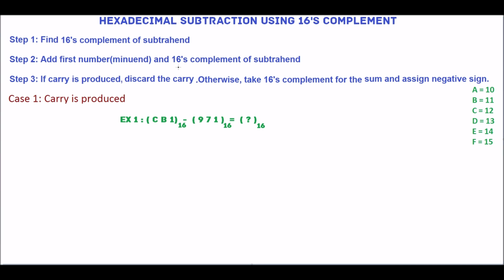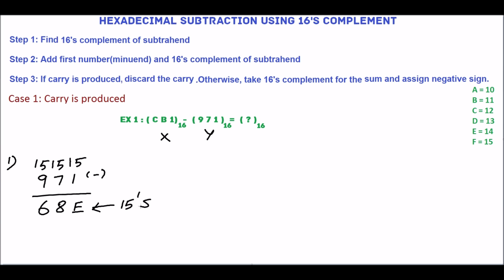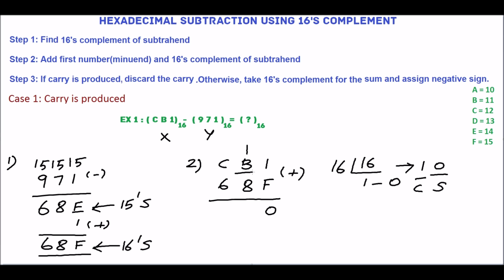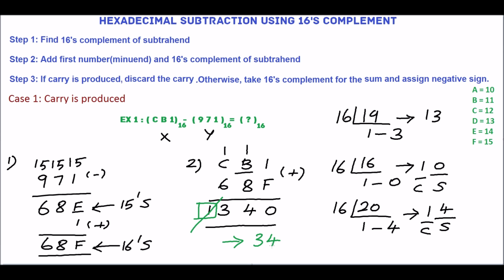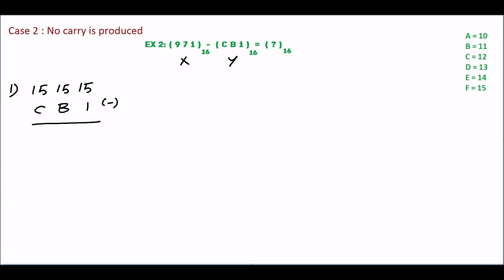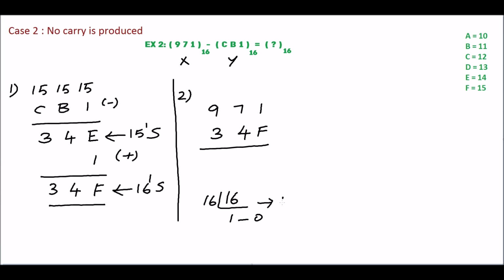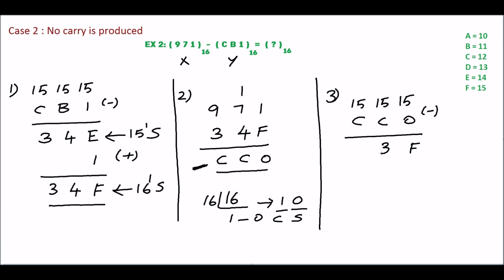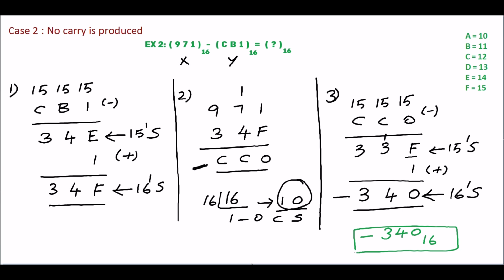Hexadecimal Subtraction Using 16's Complement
Hexadecimal Subtraction Using 16's Complement |  hexadecimal subtraction using complements | subtracting hexadecimal using complements | subtraction using complement

Please visit the links below for more videos related to Digital Electronics

-~-~~-~~~-~~-~- brightfuturetutorials DigitalElectronics digital electronics lectures in english